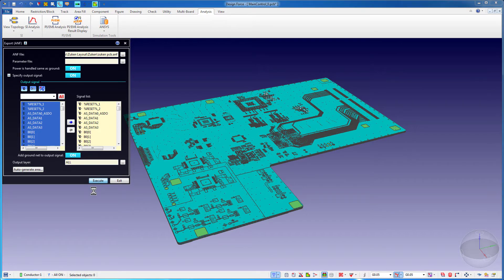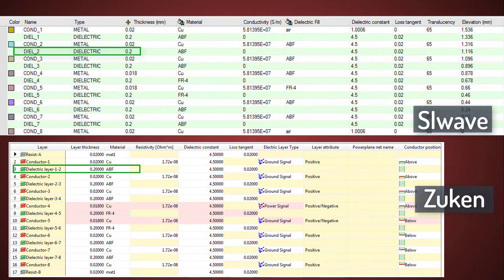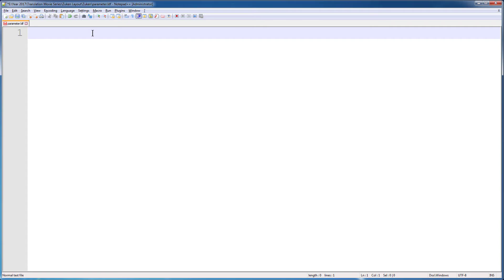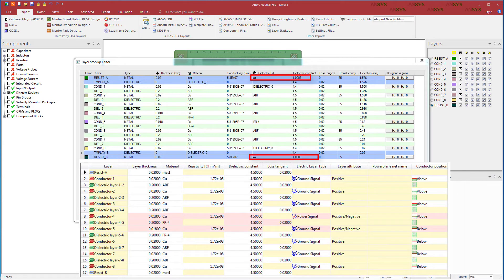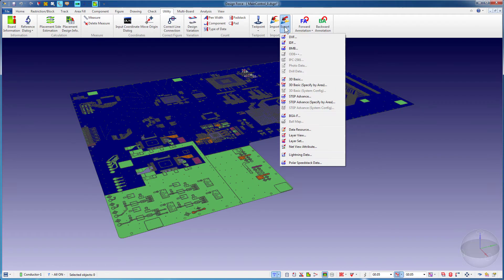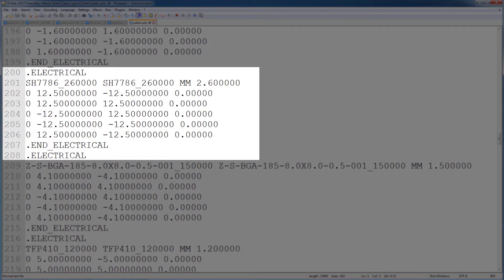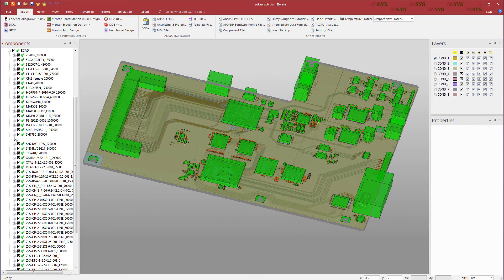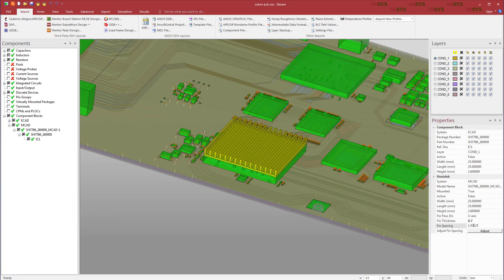Comparing Layer Stackups of Zuken and ANSYS - ECAD XVII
This video verifies the accuracy of the translation by comparing the layer stackup information between Zuken CR 8000 Design Force and ANSYS SIwave.  The video also shows how to transfer mechanical data of the printed circuit board to SIwave.  SIwave can import Zuken's Intermediate Data Format, known as IDF, for exchanging data between ECAD and MCAD groups.  You need the Intermediate Data Format to perform electro-thermal and mechanical simulations of ECAD designs.  After the intermediate data format is imported into ANSYS SIwave, the video shows how to assign heat sinks, define the direction of the heat sink's fins and set their thickness and spacing. ANSYS SIwave is a specialized design platform for power integrity, signal integrity and EMI analysis of electronic packages and PCBs.  Note: The export and import features shown in the drop down menu within Design Force CR-8000 can be purchased from Zuken , Inc.